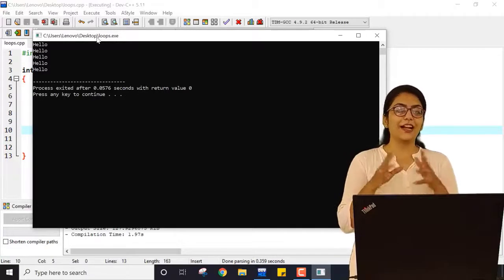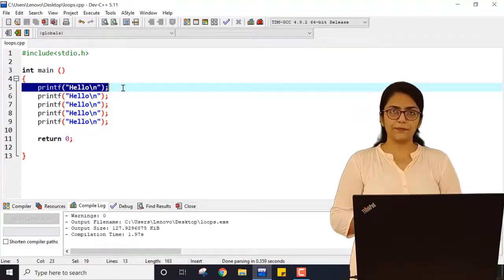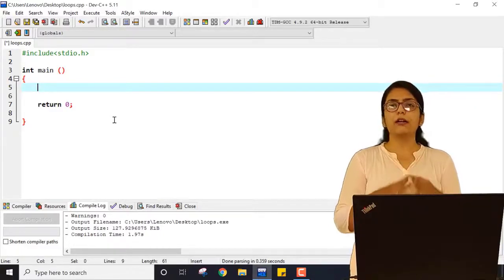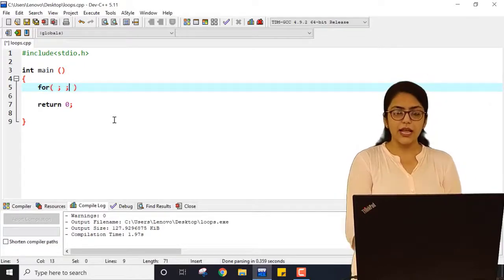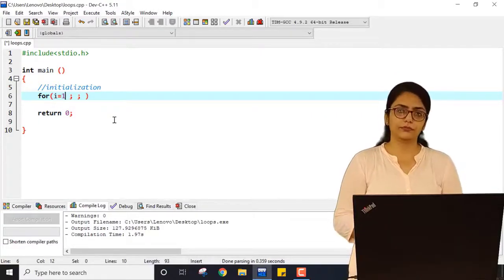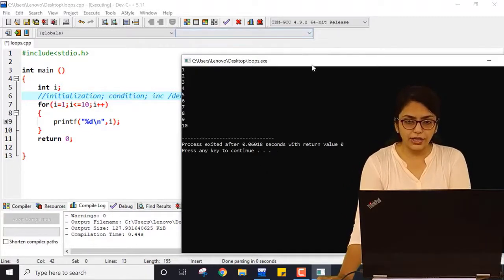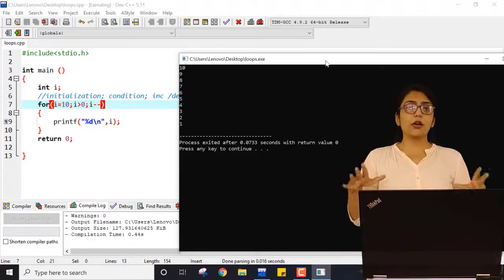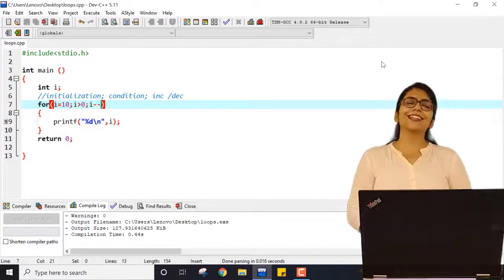Lec-30_Introduction of loops -- For loop | Computer Programming using C| FY Engineering